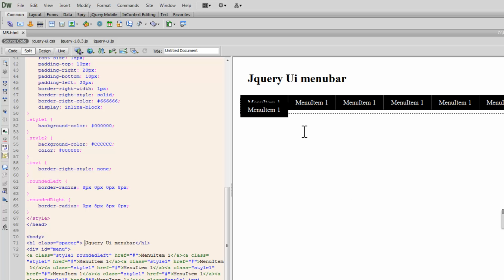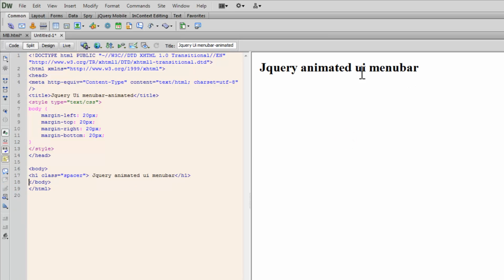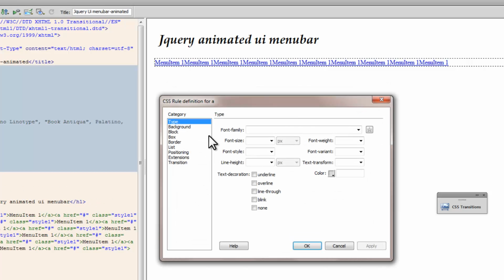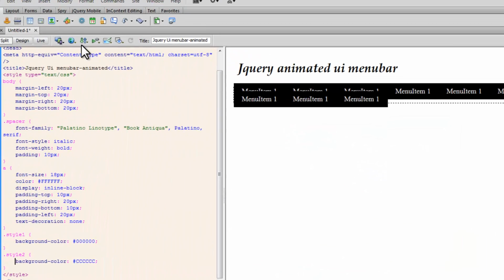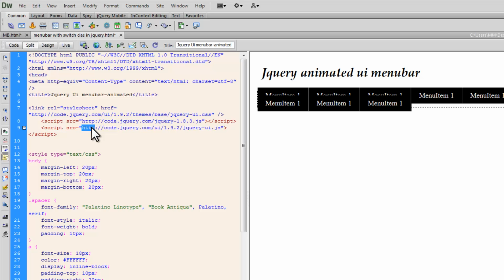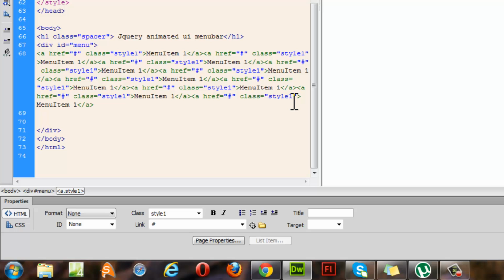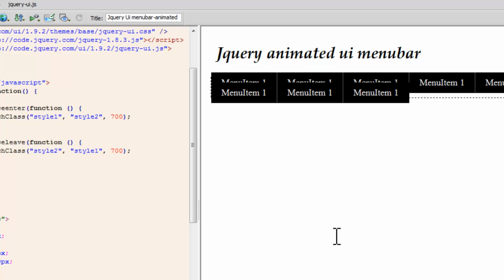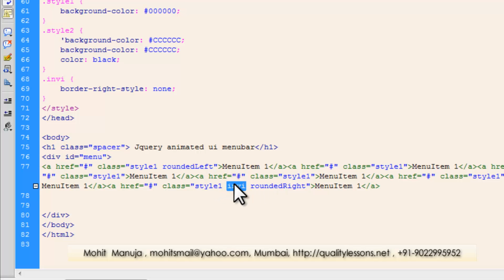Dreamweaver Tutorial- JQuery Horizontal Animated Menubar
Dreamweaver Tutorial- Animated Menu bar using JQuery ui switch class

Mohit Manuja

Conducting Online [round the Globe] and face 2 face courses in web development, Dreamweaver , flash and web expression 4 at Mumbai , India